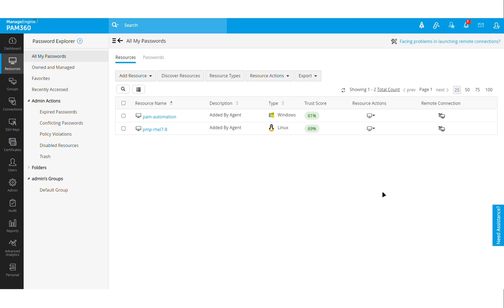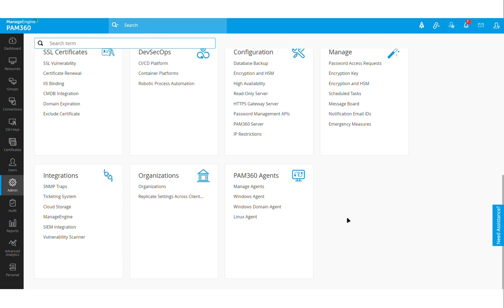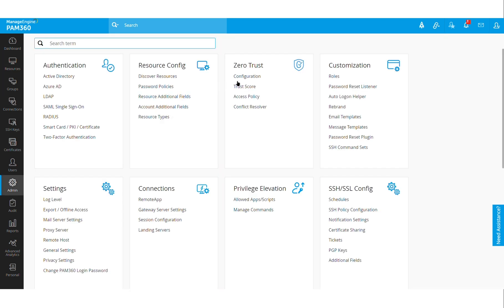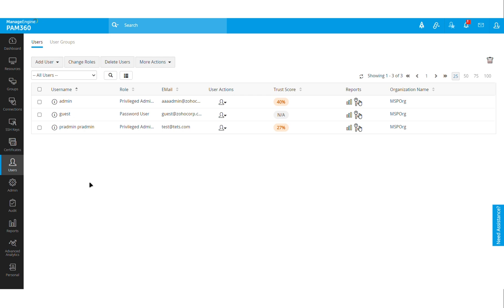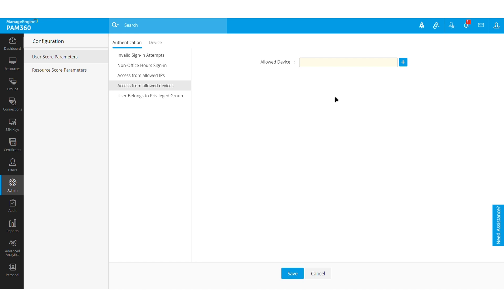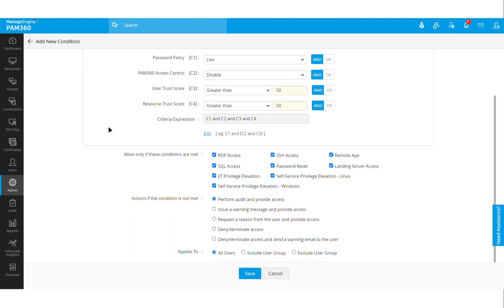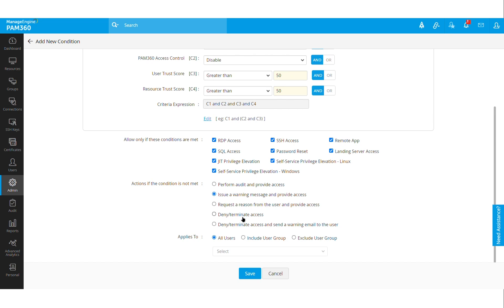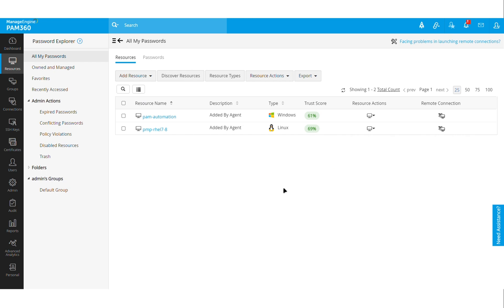How to configure Zero Trust controls | ManageEngine PAM360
ManageEngine PAM360 is an enterprise-grade unified privileged access management solution that offers strict governance of privileged users, credentials, digital entities, and other shared sensitive information.

PAM360 is Zero Trust by design, and covers all 3 key principles - always verify, assume breach, and least privilege access - and helps you adopt a holistic Zero Trust approach to privileged access management. From role-based access controls to dynamic trust scoring, PAM360 offers cutting-edge security features, out-of-the-box. Better yet, all of this is easy to setup, implement, and manage.  In this video we'll see a brief run down on how to set up zero trust controls in PAM360.